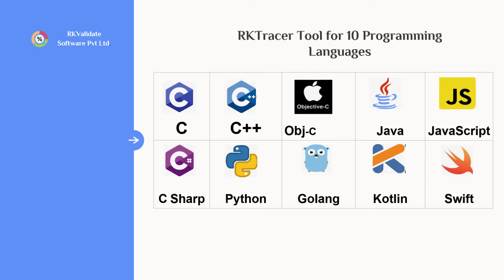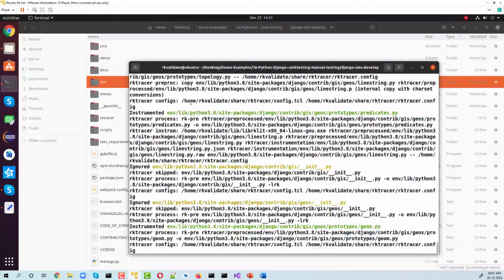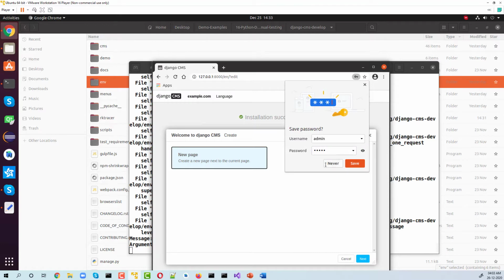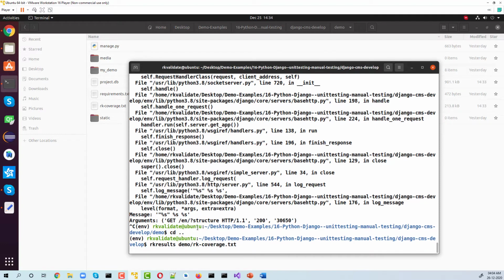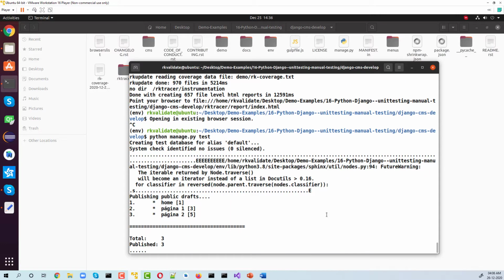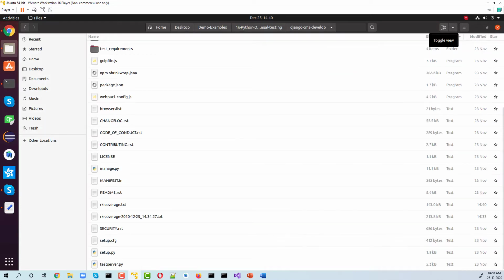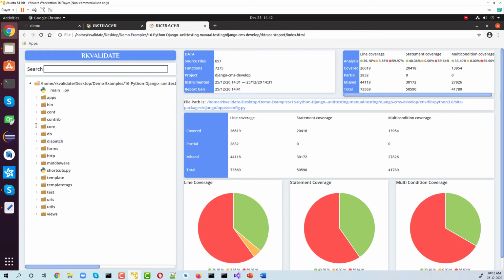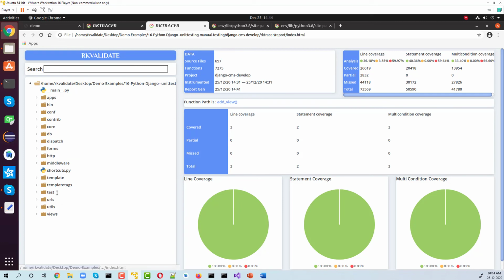Code Coverage for Python Language | Django CMS | Unit Testing | Linux